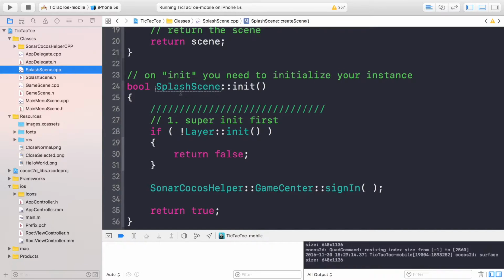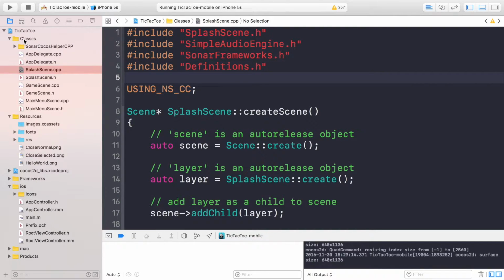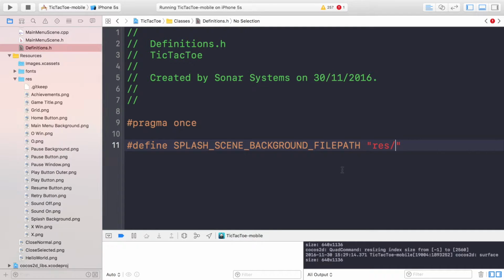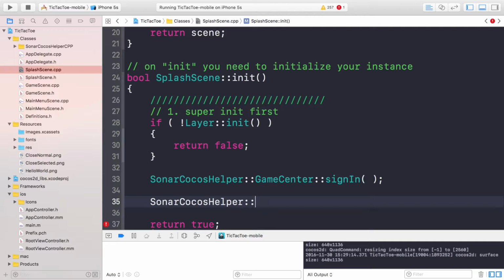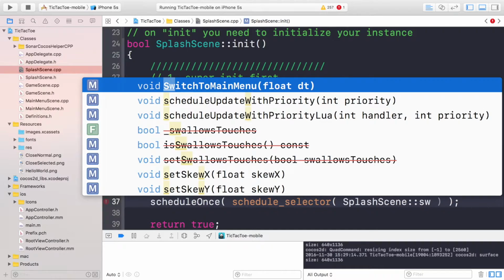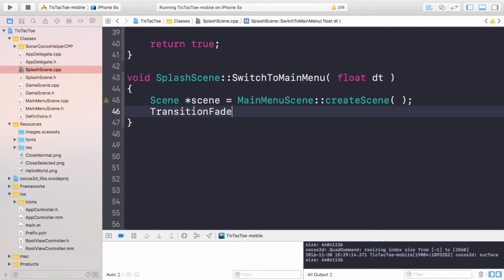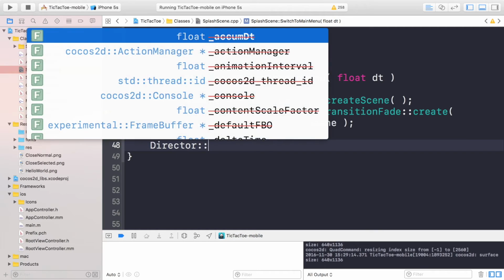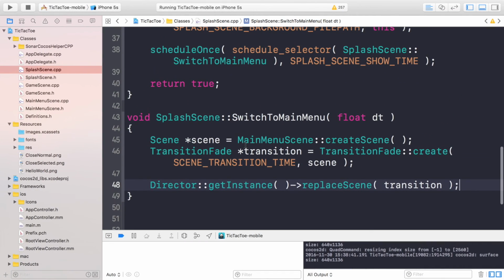Tic-Tac-Toe Cocos2d-x C++ - Tutorial 3 (Splash Scene)